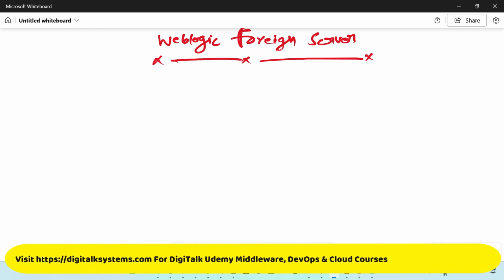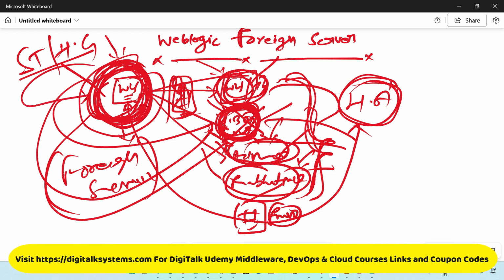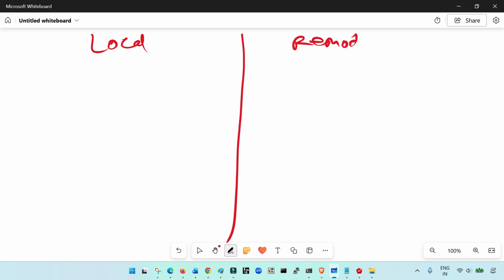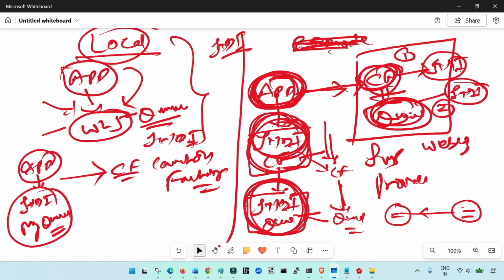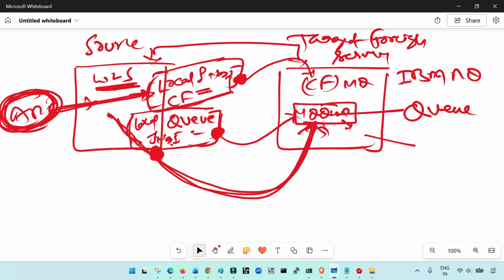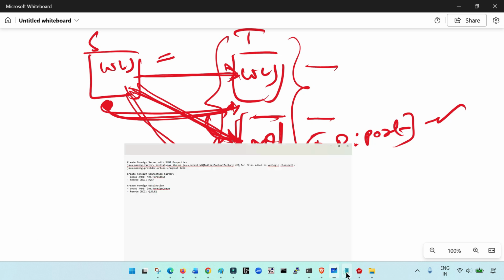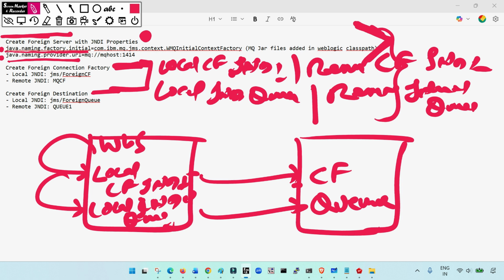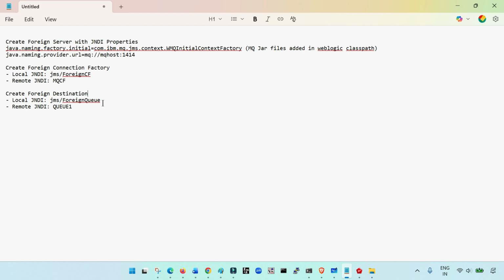WebLogic Server 14C(14.1.2) & 15C(15.1.1) Series : Zero to Hero : JMS Foreign Server Session 34